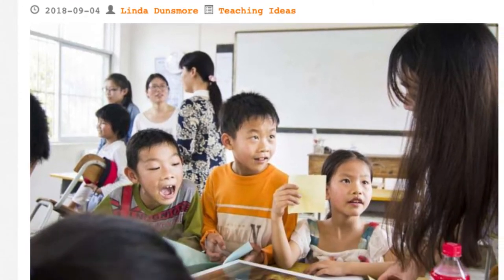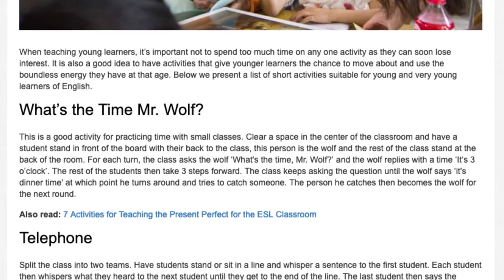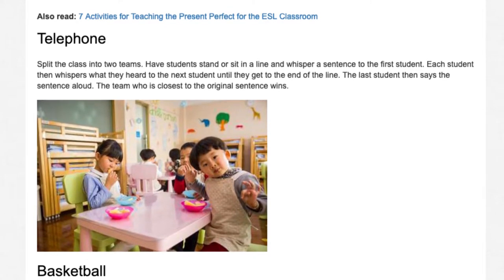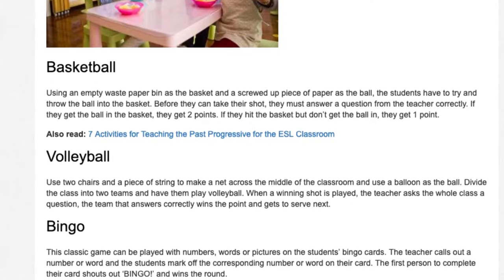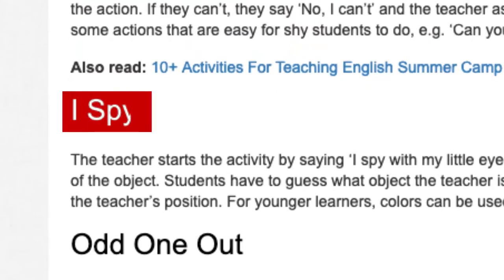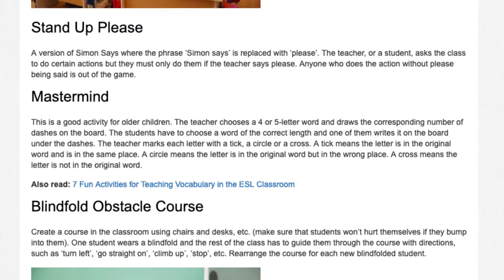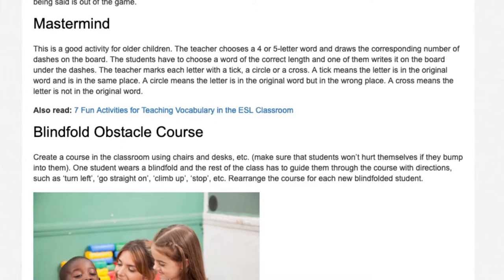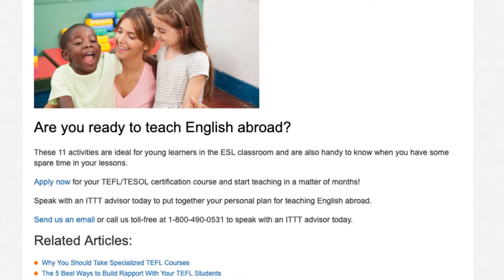11 Fun ESL Activities for Young Learners | ITTT TEFL BLOG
When teaching young learners, it’s important not to spend too much time on any one activity as they can soon lose interest. It is also a good idea to have activities that give younger learners the chance to move about and use the boundless energy they have at that age. Below we present a list of short activities suitable for young and very young learners of English.